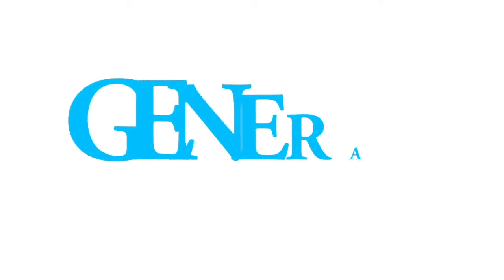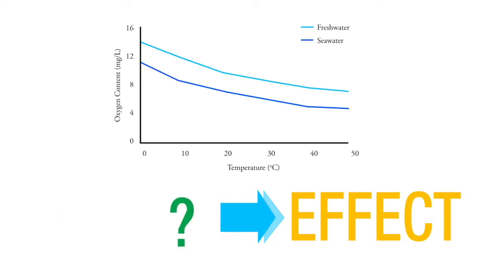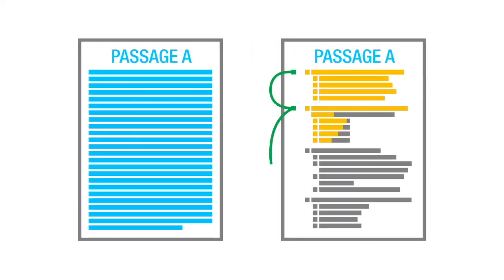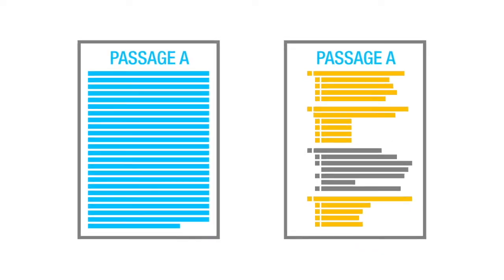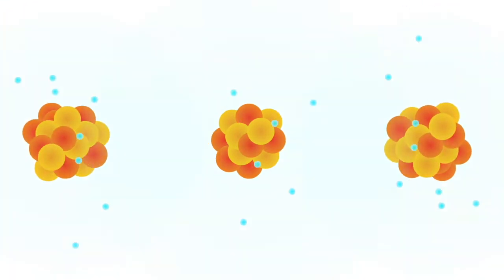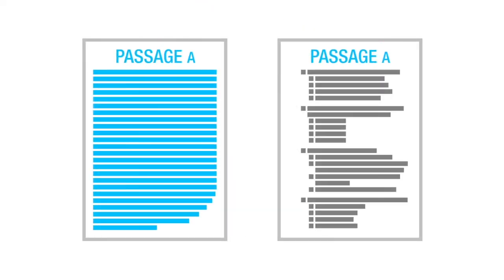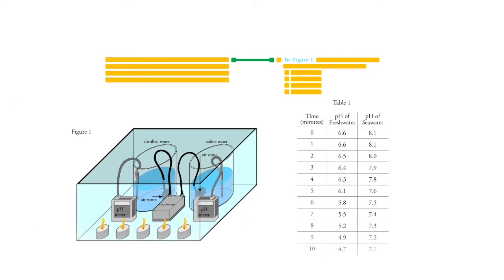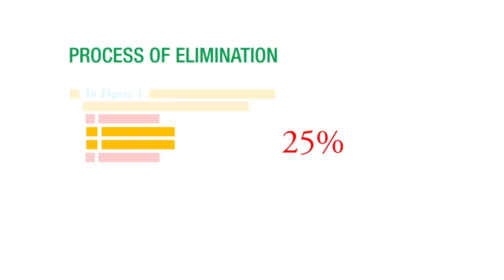ACT Science Section Strategies: 3 Quick Tips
If you’re looking for ACT Science Section prep, look no further than this video of ACT Science Section strategies. In this quick video you’ll get three simple tips for understanding and owning the ACT Science Section.